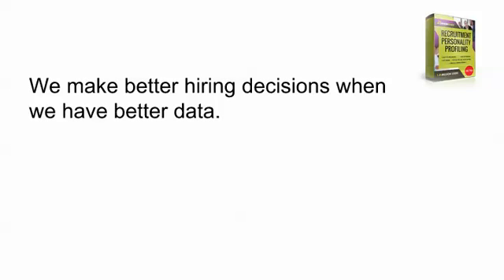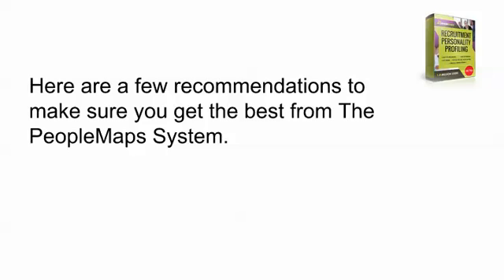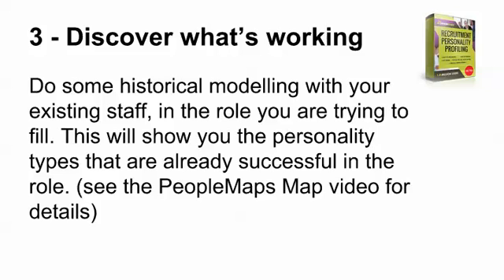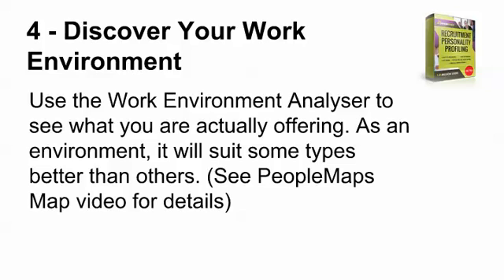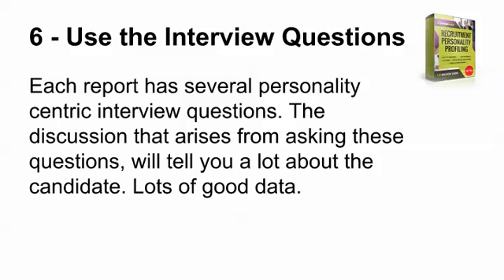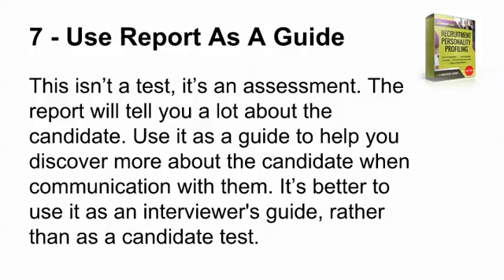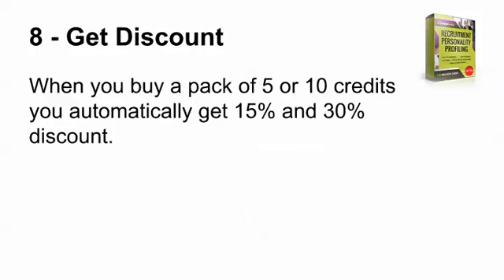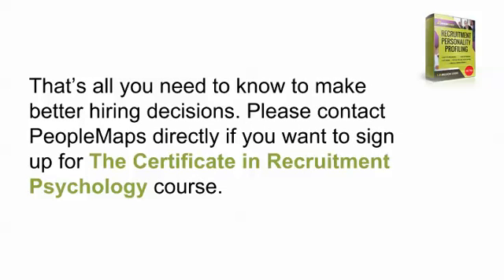how to use peoplemaps in your recruitment